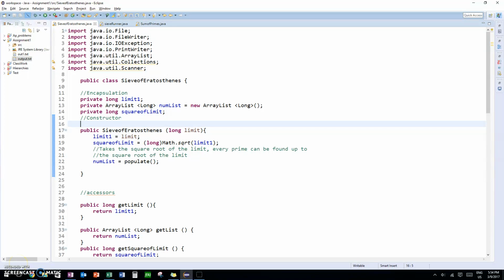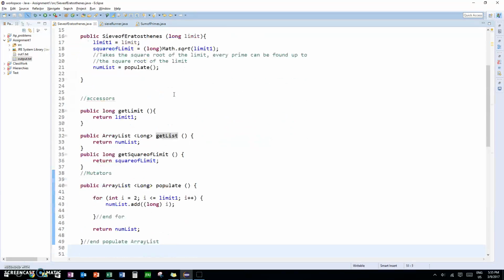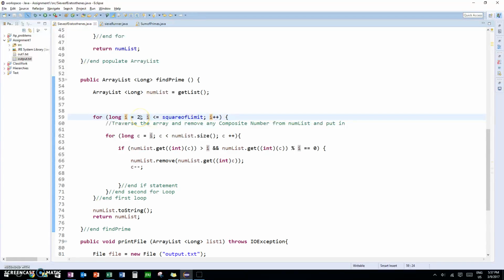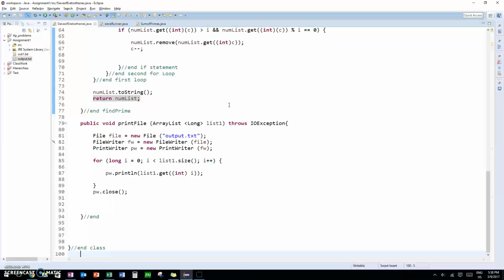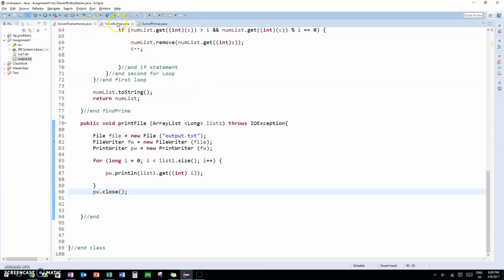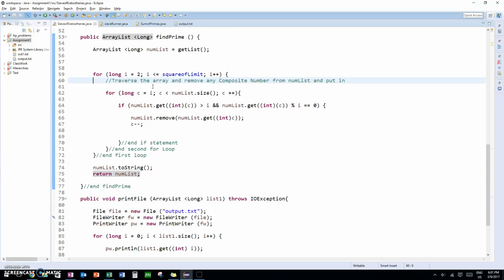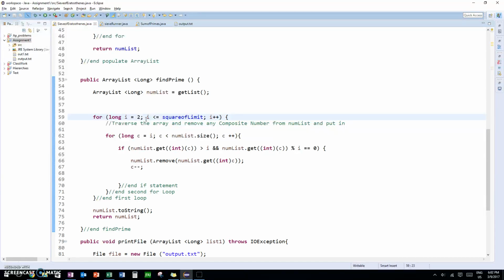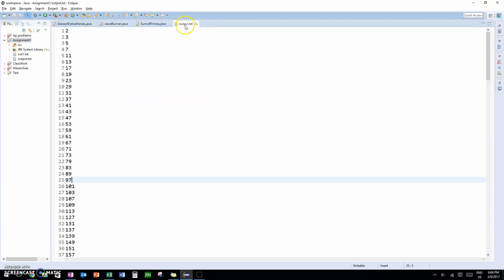Assignment1 Algorithim Walkthrough